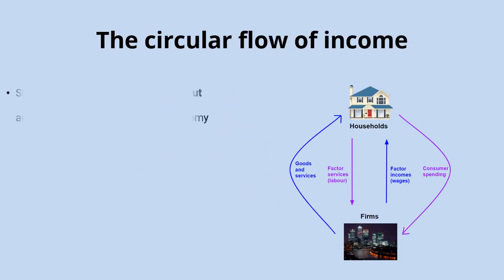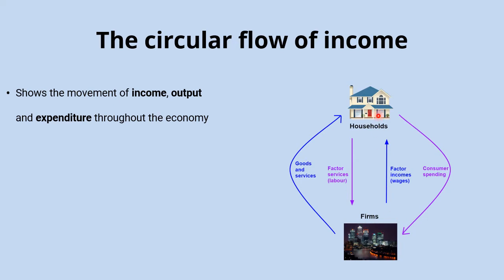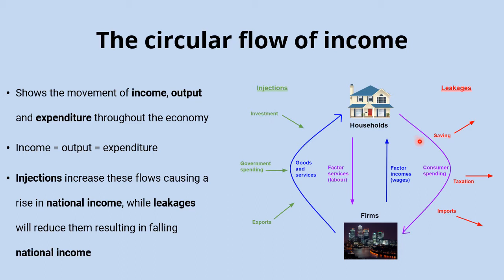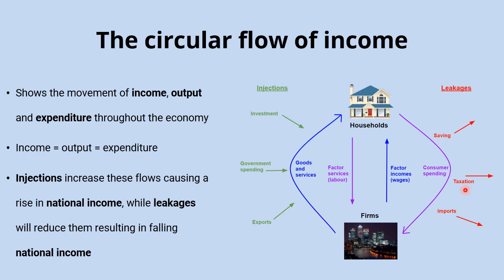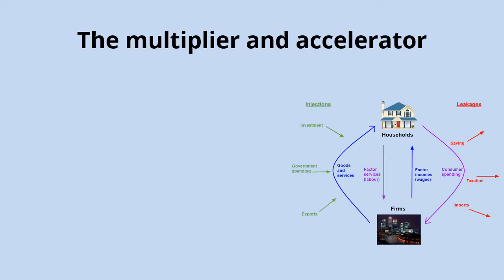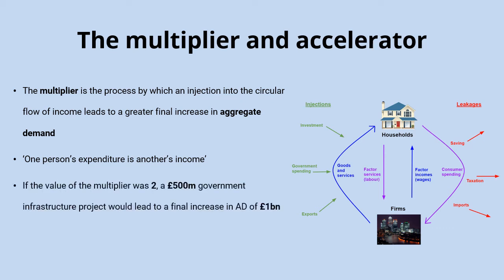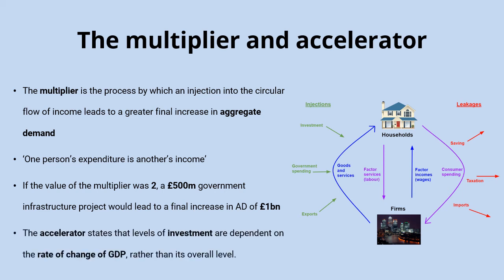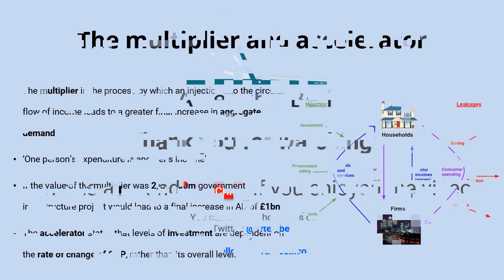Circular flow of income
The circular flow of income shows the movement of income, output and expenditure throughout the economy. Injections (investment, government spending and exports) increase these flows causing a rise in national income, while leakages (saving, taxation and imports) will reduce them resulting in falling national income